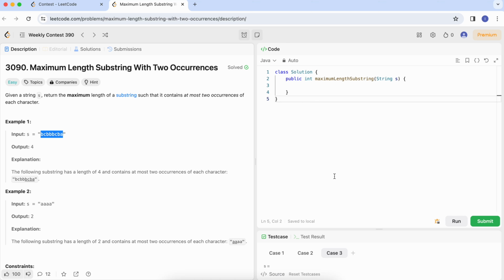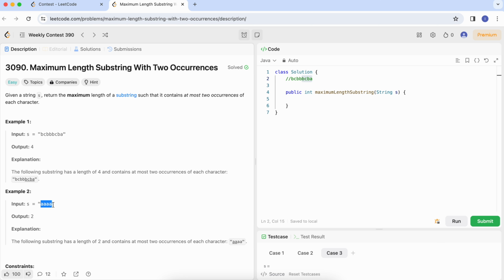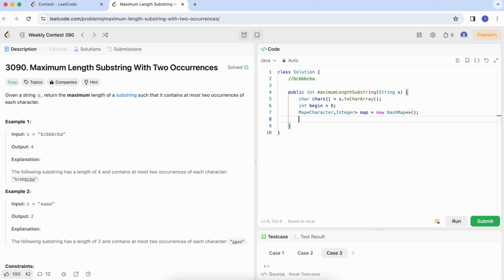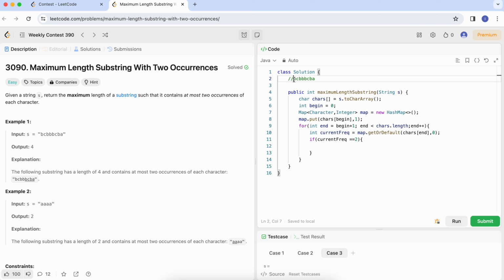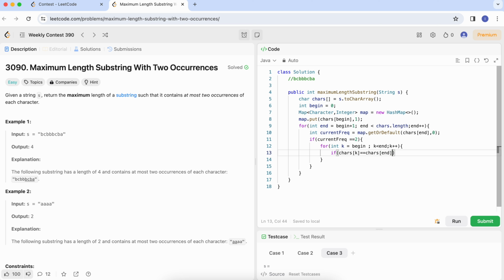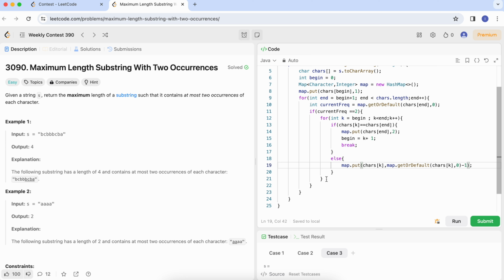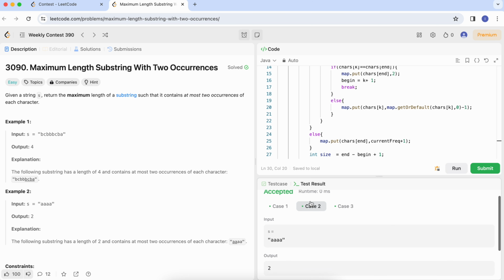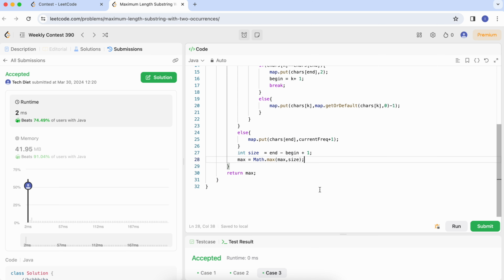Leetcode 3090 Maximum Length Substring With Two Occurrences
In this video, we delve into Leetcode 3090 Maximum Length Substring With Two Occurrences